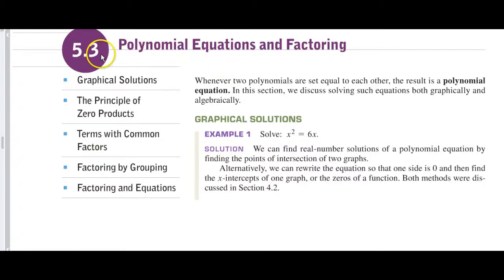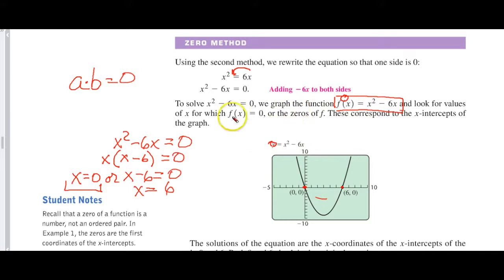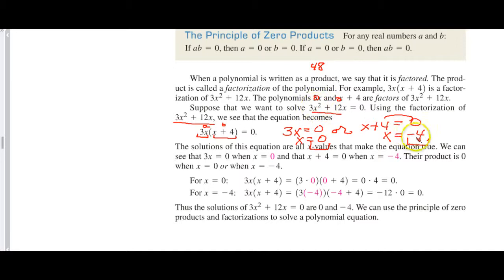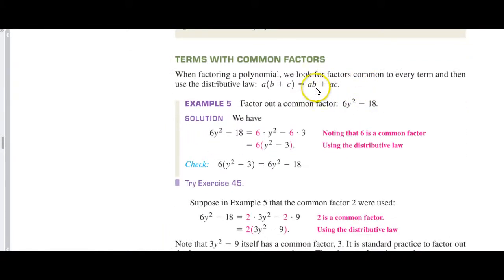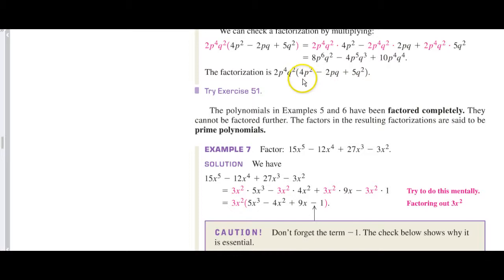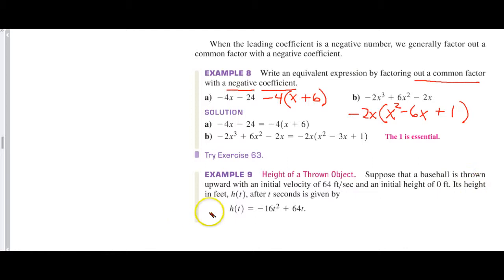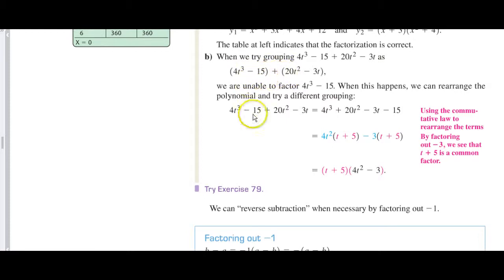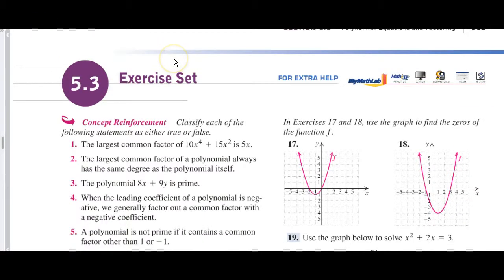TB Math 105 5.3 Polynomial Equations & Factoring